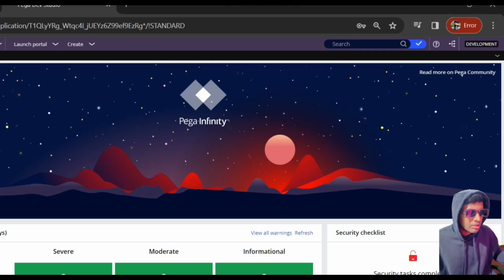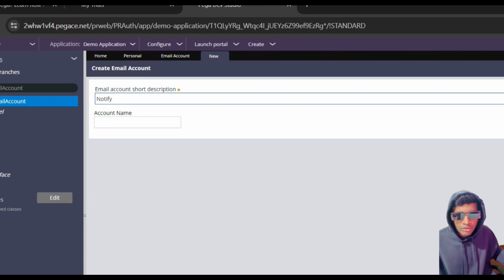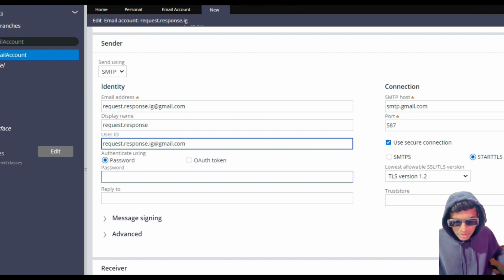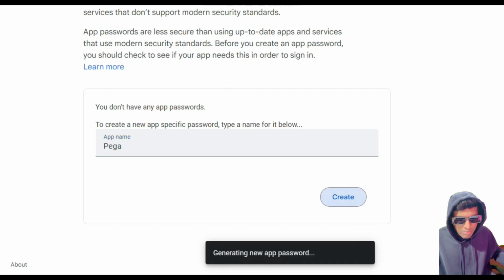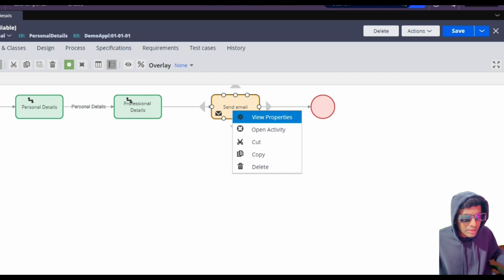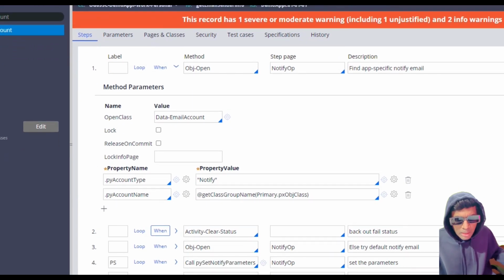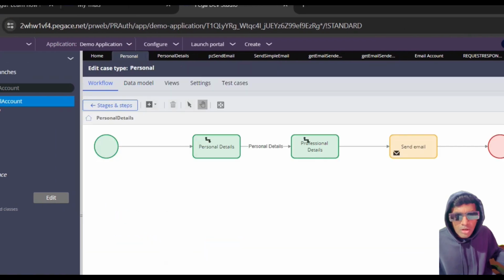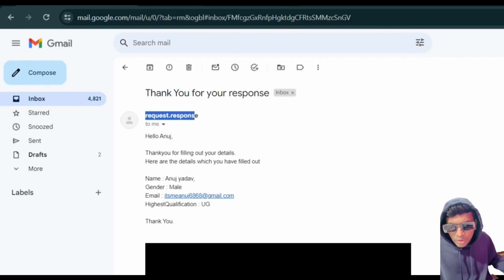Email Account Configuration In Pega (ENGLISH).